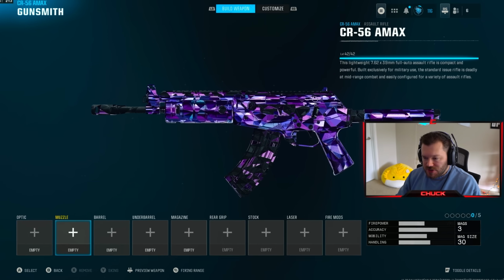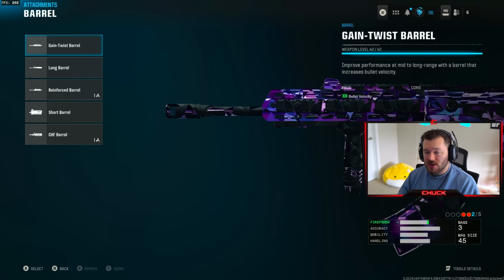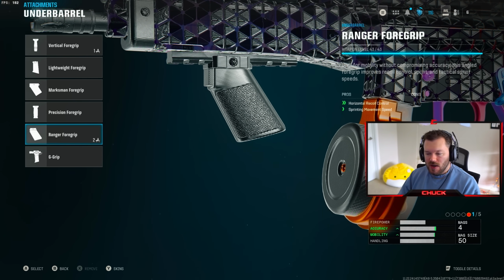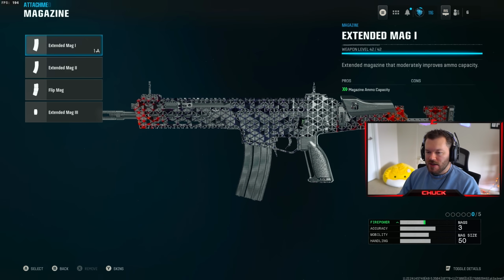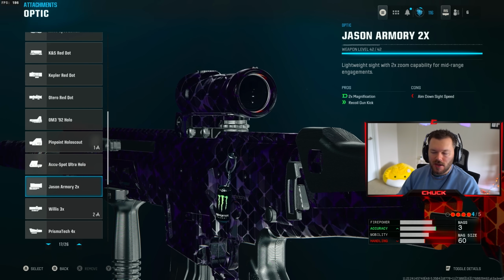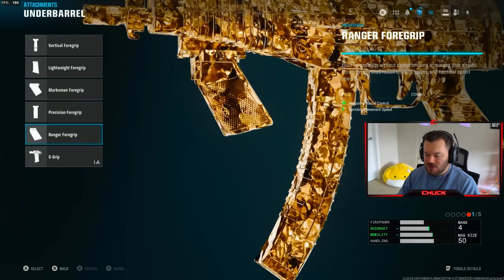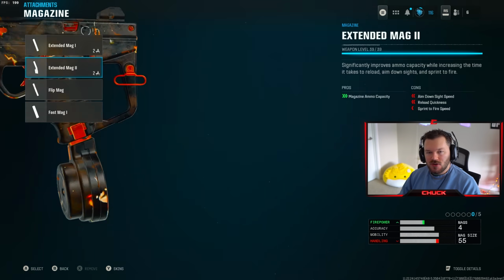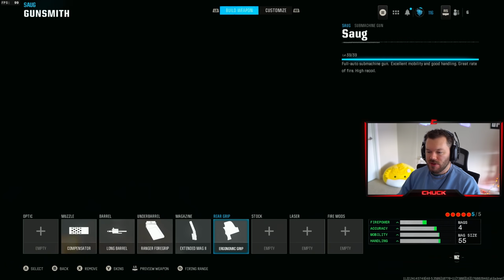*NEW* TOP 5 META LOADOUTS in SEASON 6 WARZONE!🎃 (Warzone Meta Loadouts) BO6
Best Warzone Loadout / Warzone Meta Loadout (Warzone Best Class Setup) - Black Ops 6 | Chuck

These are the NEW top 5 overpowered meta loadouts in Warzone after the latest update. I break down the best class setups for every role—long-range AR beam, close-range SMG, LMG anchor, sniper/marksman, and a flex build—with full attachments + recommended tuning so you can copy the builds fast for Rebirth/Resurgence or standard BR on PS5/Xbox/PC.

Exact attachments & tuning values for all 5 meta loadouts

Recoil control, ADS, sprint-to-fire, bullet velocity tips

Recommended perk packages & equipment for aggressive and anchor play

AR/SMG pairing suggestions to round out each class

Brief balance-patch notes on why these builds are meta now

If you searched Warzone meta loadouts, best Warzone loadouts, top Warzone class setups, zero-recoil AR, or fastest TTK SMG, this is your one-video guide to the current top 5